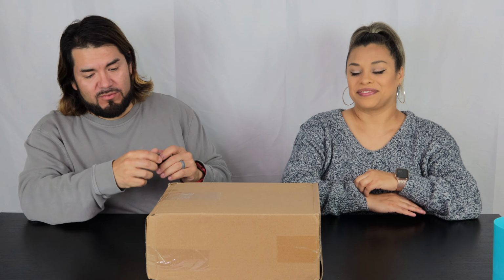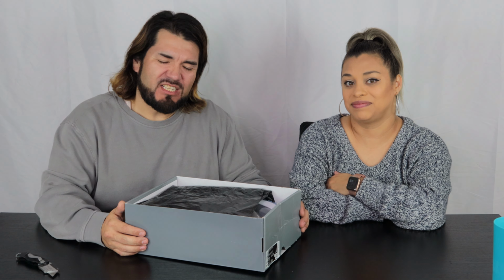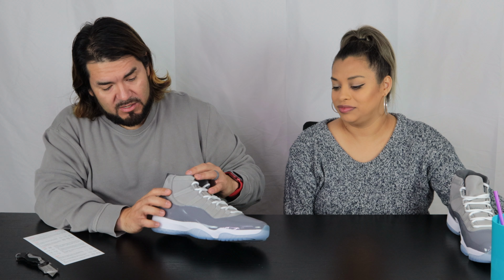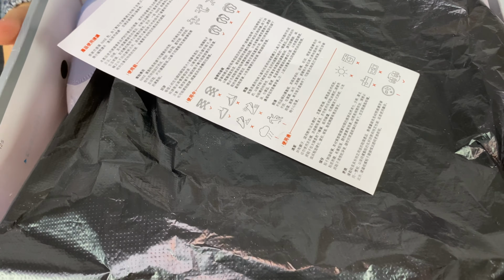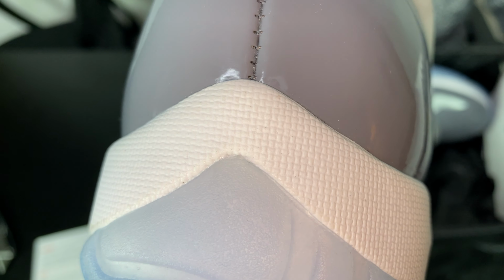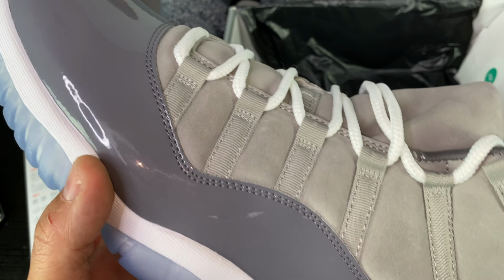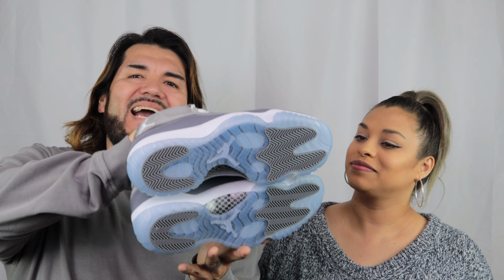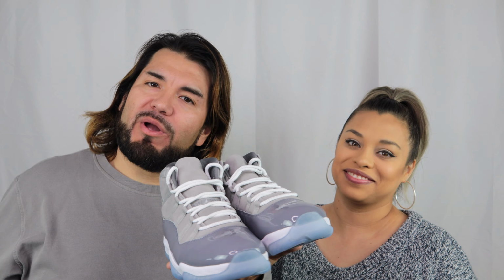Jordan 11 Cool Grey on feet review IG/ @goodsnkr55 UA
Friends and Family, welcome back to another episode of RiveraFamilyOf5 ! Today we are  going to show you the “Jordan 11 Cool Grey!” Watch the video till end to learn about  these great sneakers!

“"@riverafamilyoffive" We love sneakers and create YouTube videos about them as well as other things. Our channel has sneaker collections from Nike, Jordan, and Yeezy. We do sneaker reviews,  performance reviews, and sneaker history.